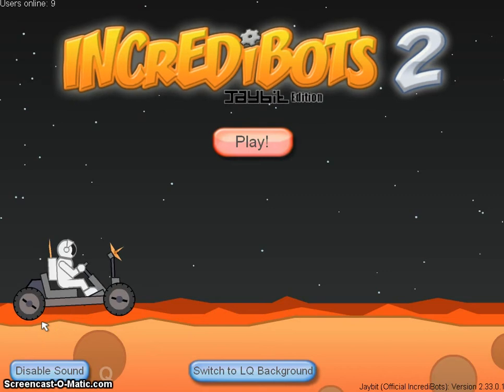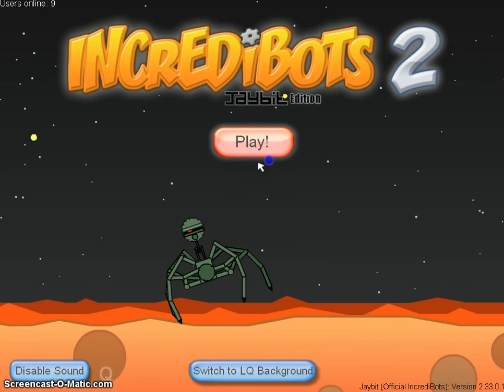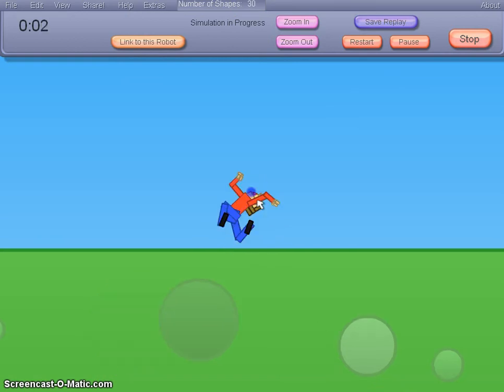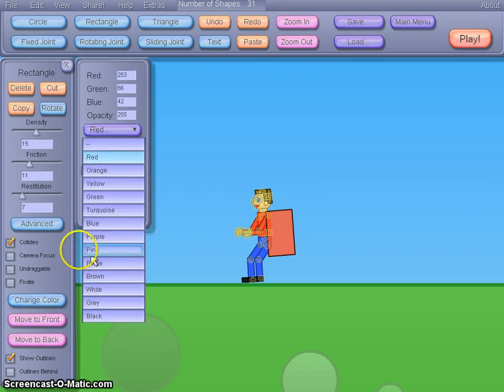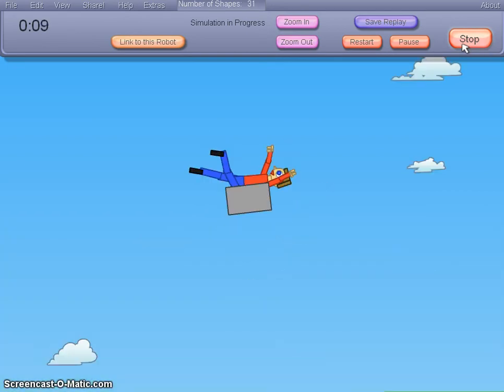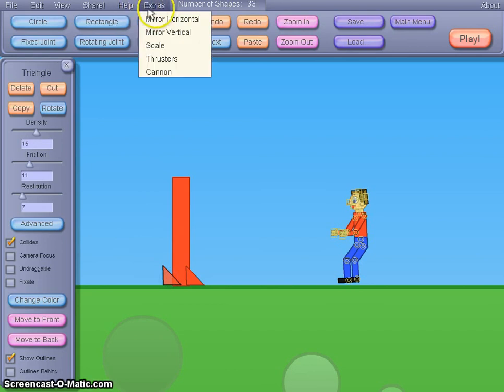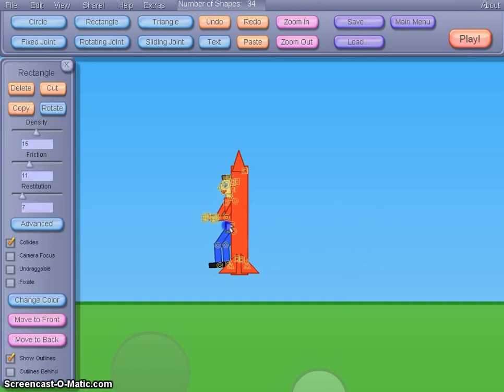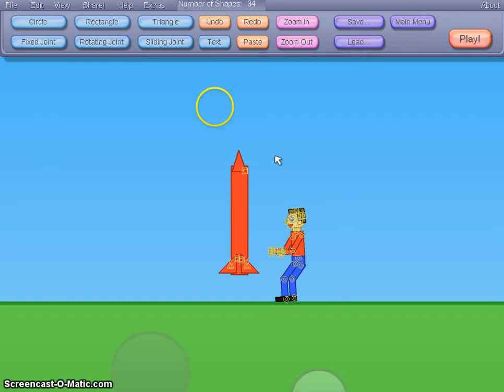Weekly Walkthroughs : Incredibots 2